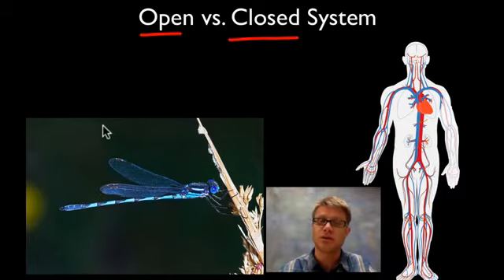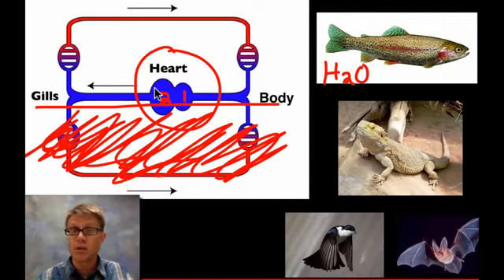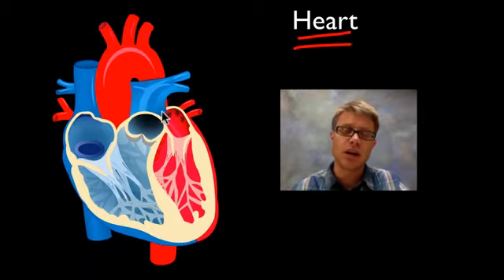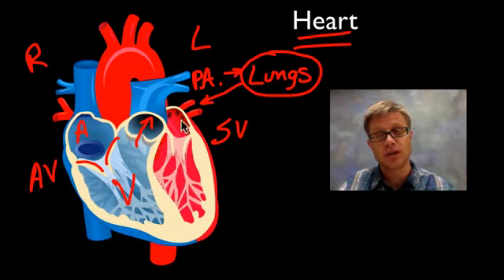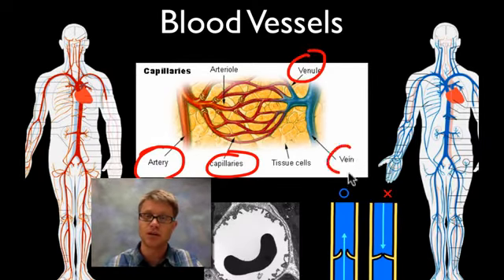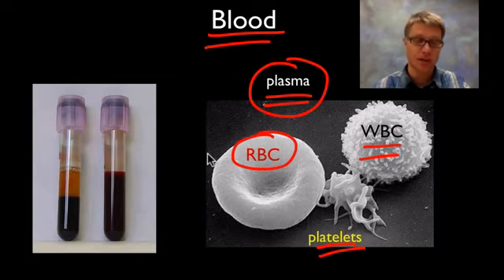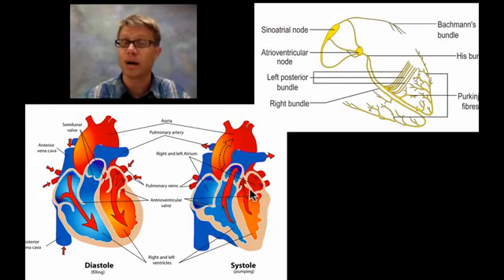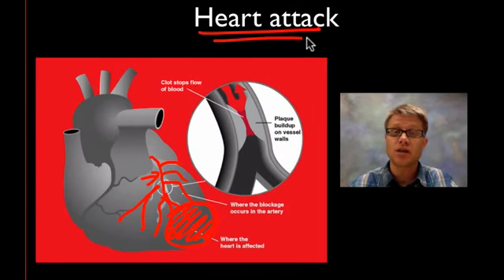The Circulatory System - YouTube